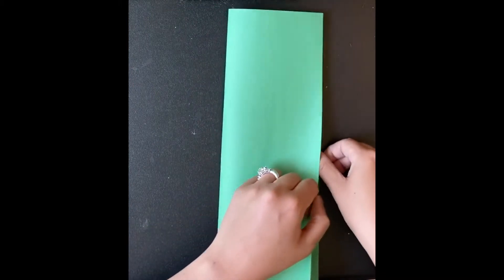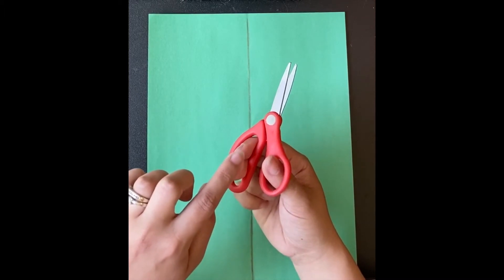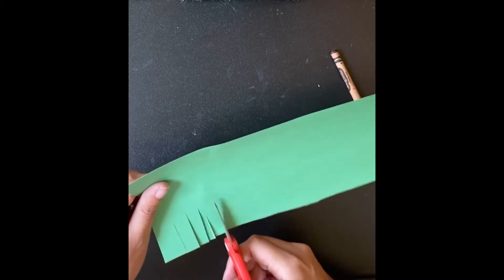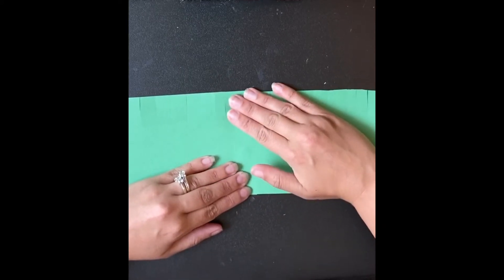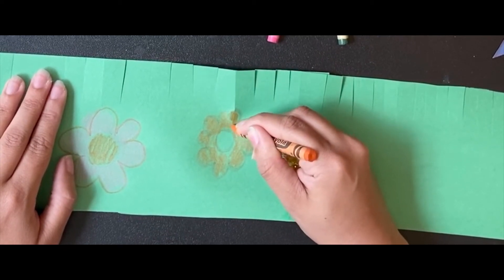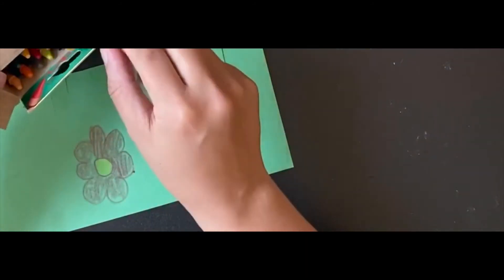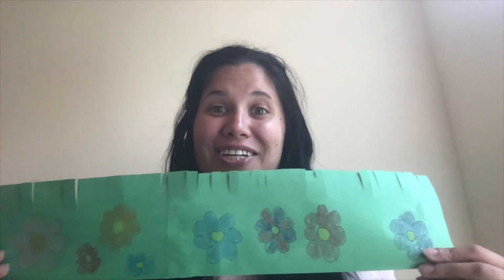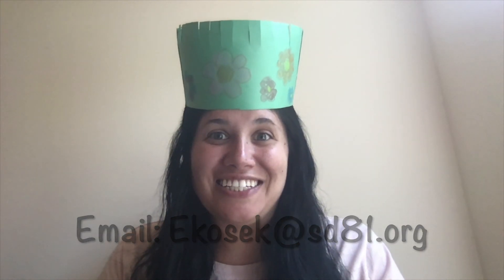Create a Summer Celebration Flower Crown!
Hi everyone! This week is all about summer and celebrating you! We are going to make a flower garden crown! All you need is paper, crayons or markers, glue and scissors! Let's celebrate all your hard work this year!